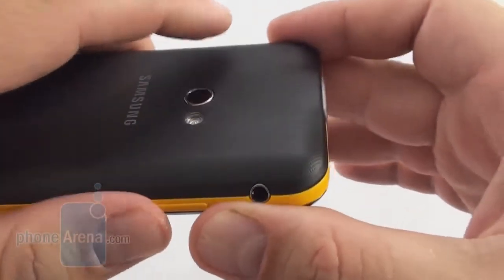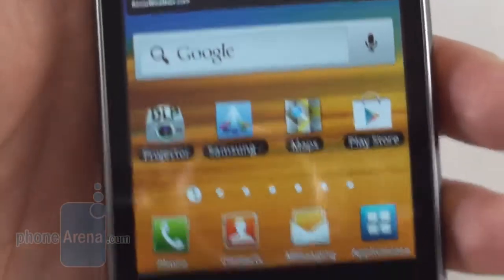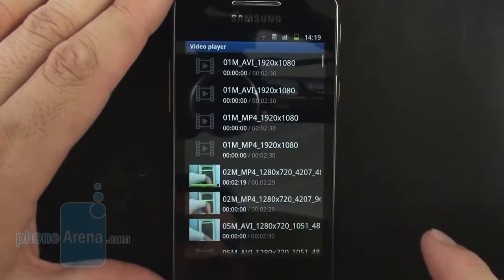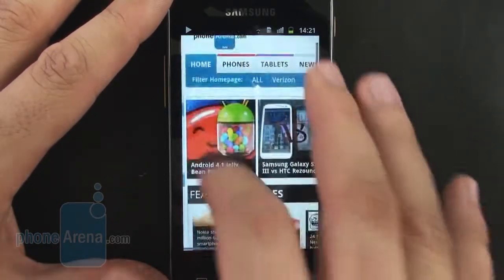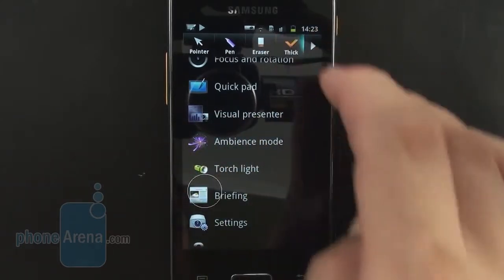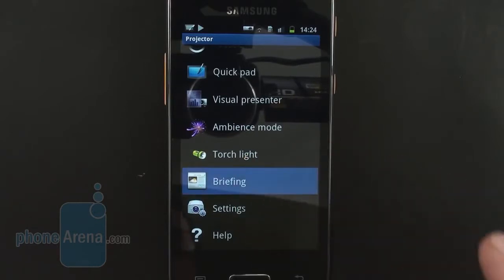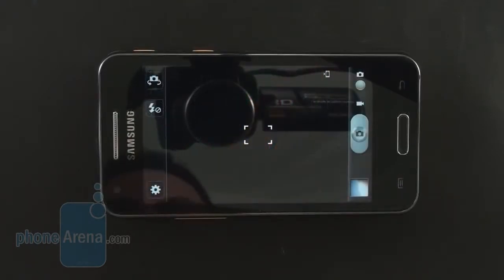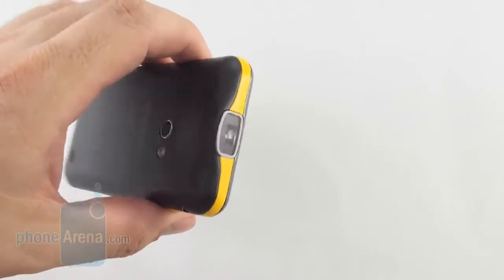Samsung Galaxy Beam Review